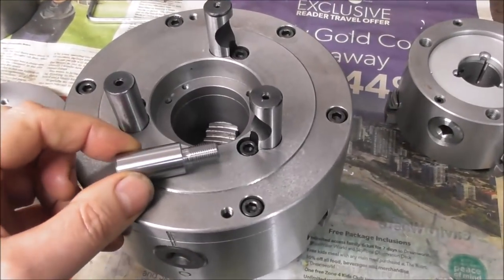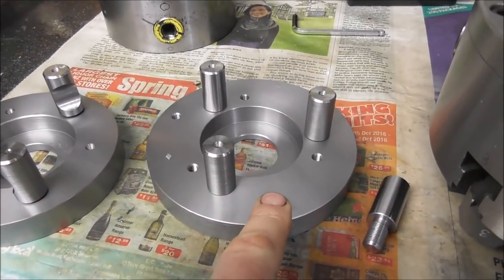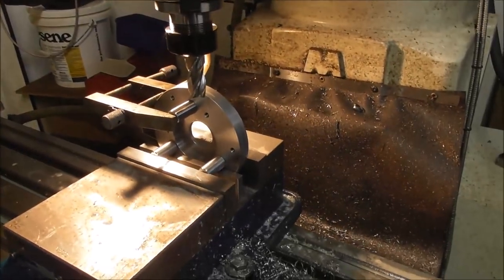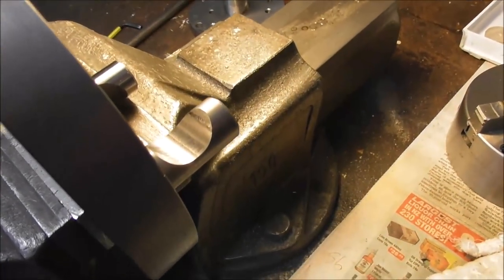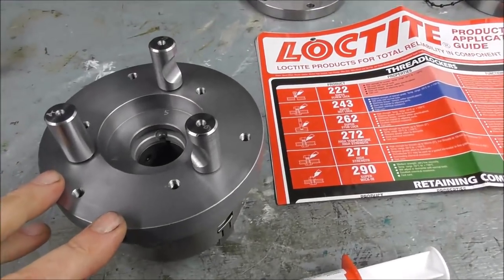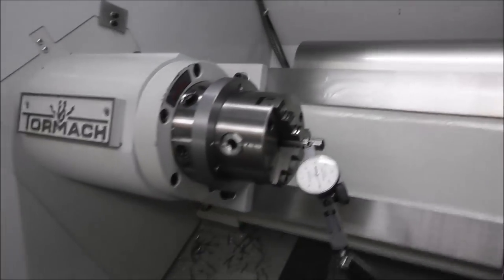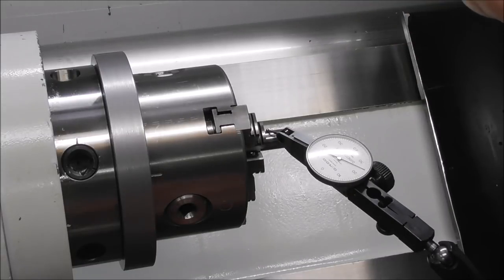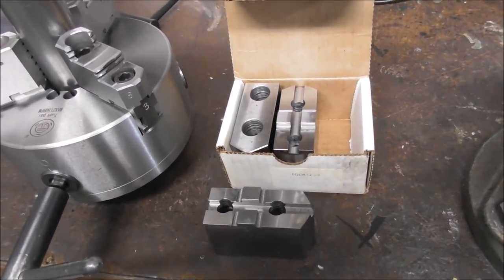Chucks, Collets, and Backplates - Part 2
Making and fitting Camlock (D1 - 4) Backplates, and making your 3 Jaw Chuck adjustable to concentric.